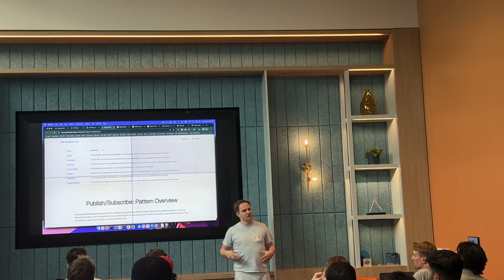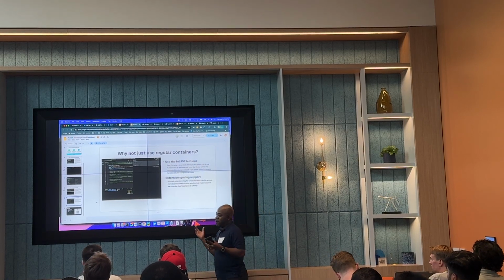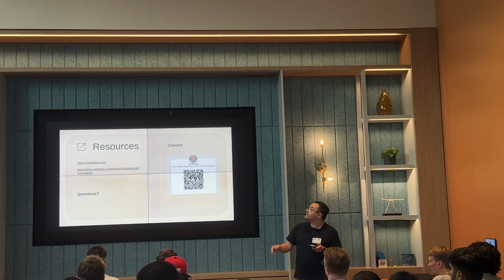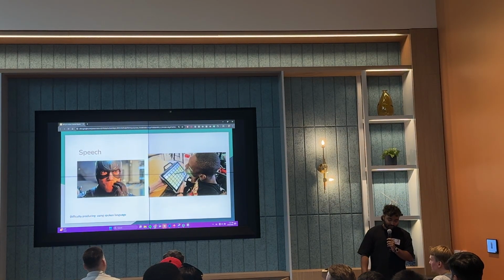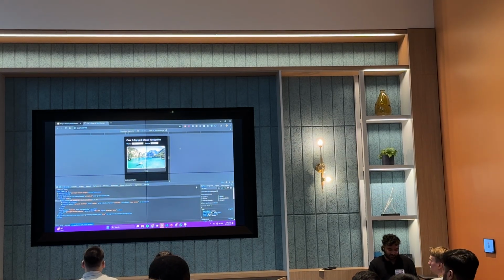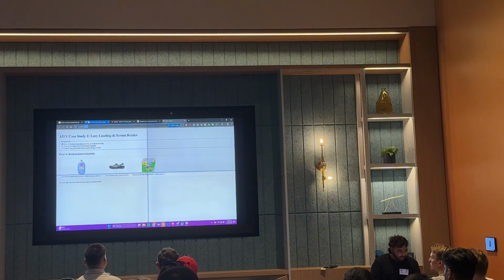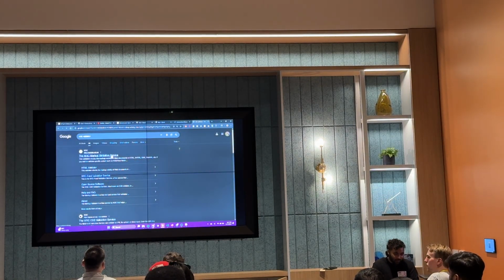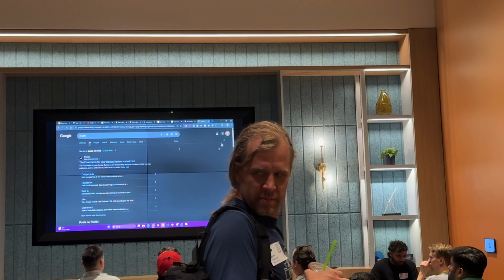Building UIs for Everyone: Accessibility as a Frontend Responsibility - Kushal Kumar Nerella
Presented by Kushal Kumar Nerella at the Austin JavaScript Meetup on August 19th 2025